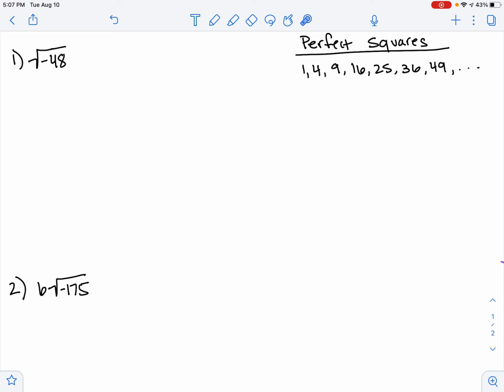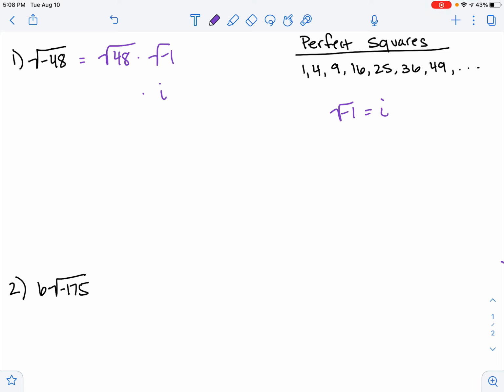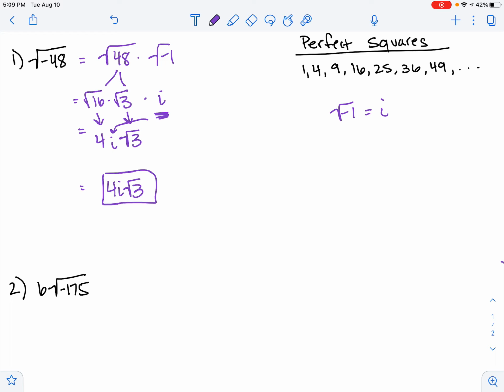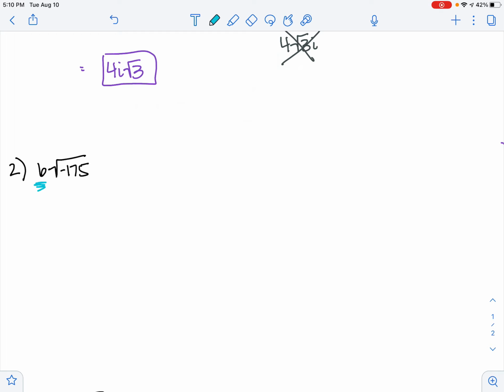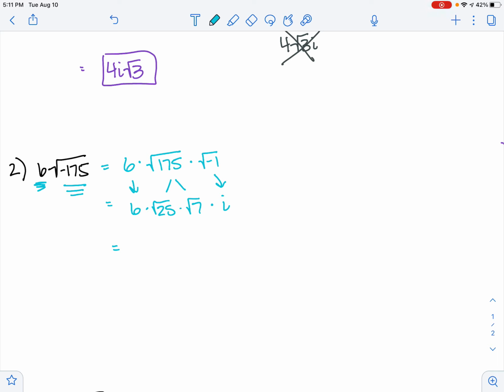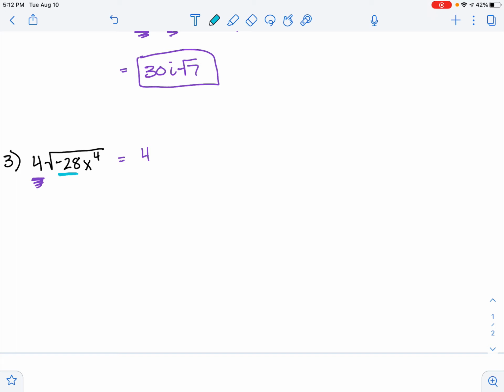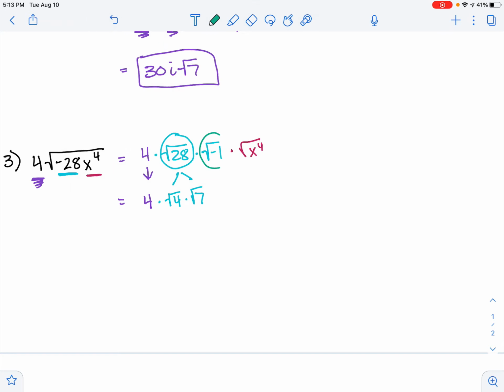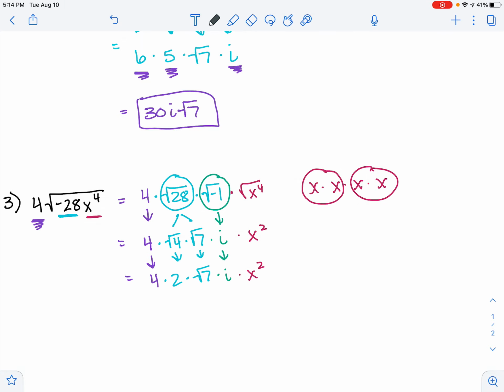Simplifying Radicals using the Perfect Squares Method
In this video, I will show you have to simplify a square root when the radicand is negative using the perfect square methods.